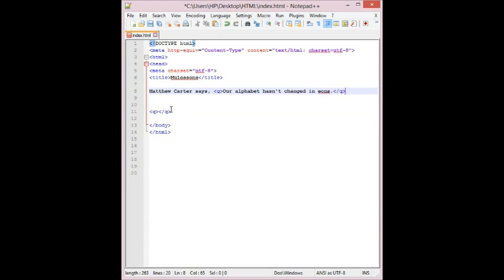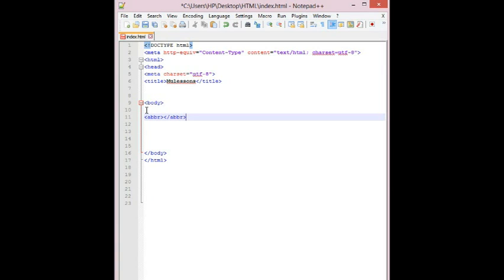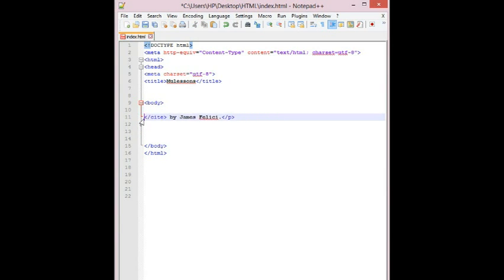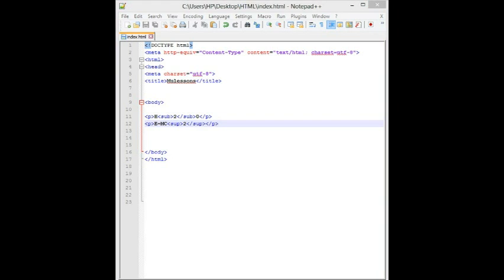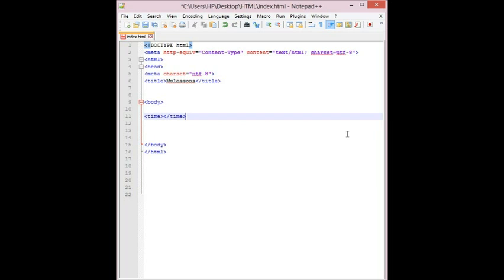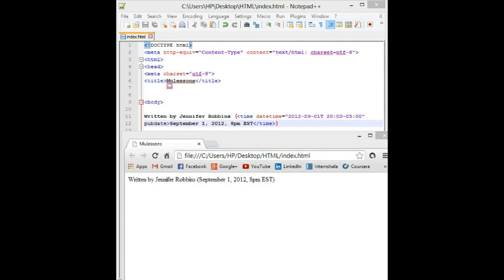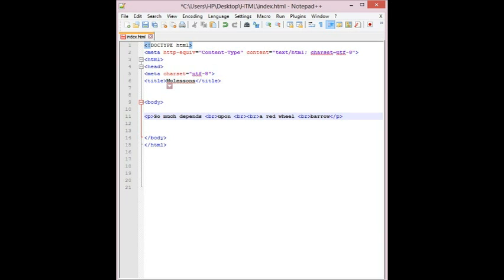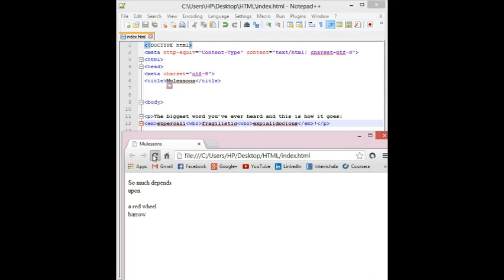HTML 008 | HTML Marking Up Text Part IV